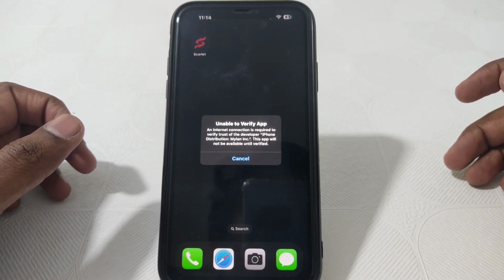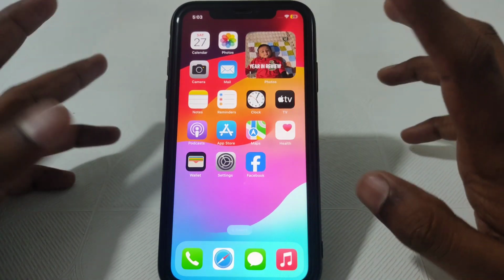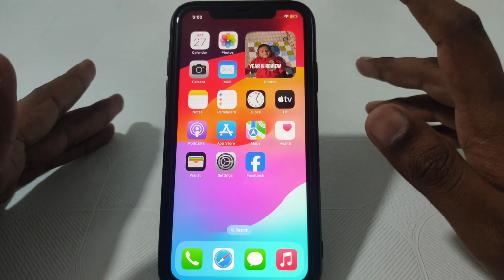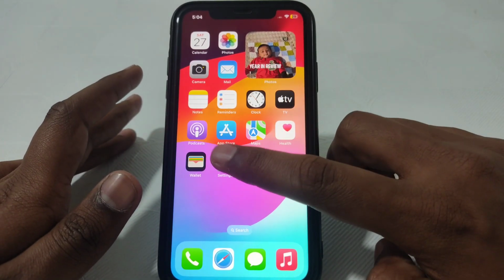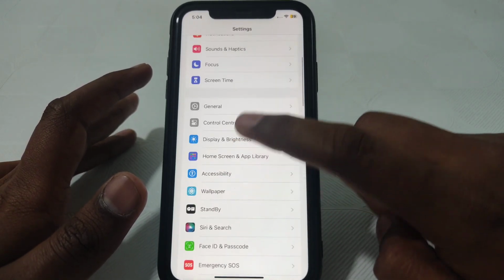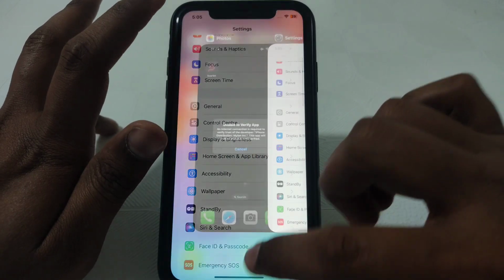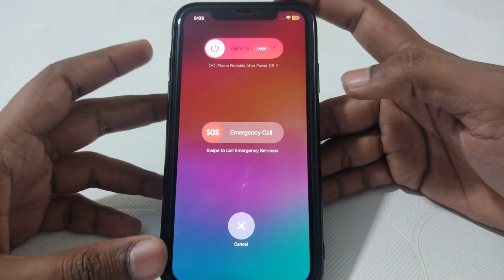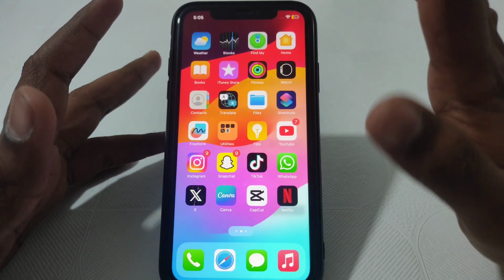how to fix unable to verify app an internet connection is required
When you want to know how to fix unable to verify app an internet connection is required ios 17 but you do not find any method. If you are looking for how to fix unable to verify app an internet connection is required ios 17 then your search is over. In this video we will tell you an amazing way how to fix unable to verify app an internet connection is required ios 17. So if you want to know how to fix unable to verify app an internet connection is required ios 17 then you have to watch this video completely.